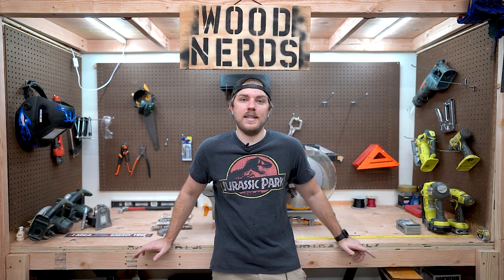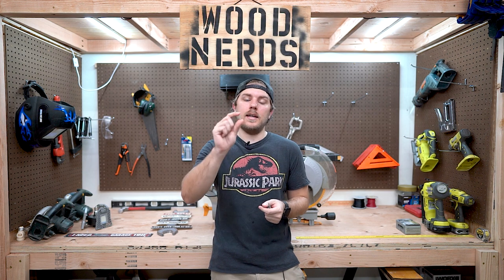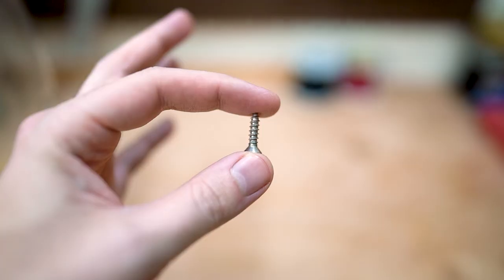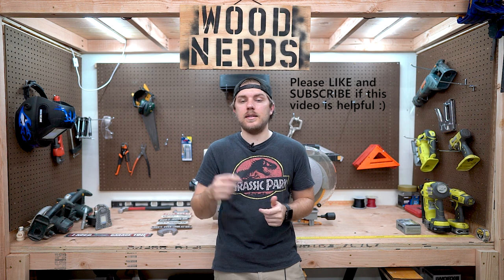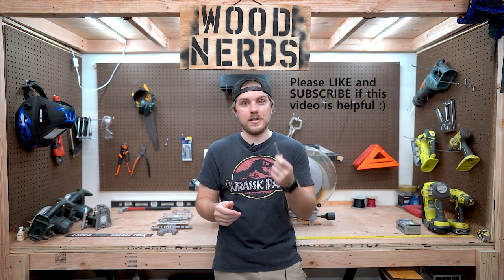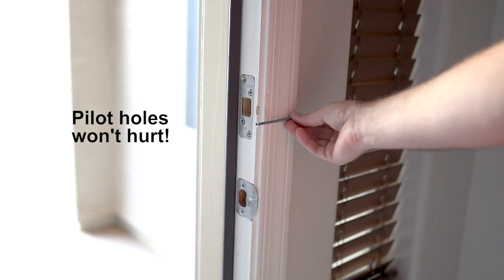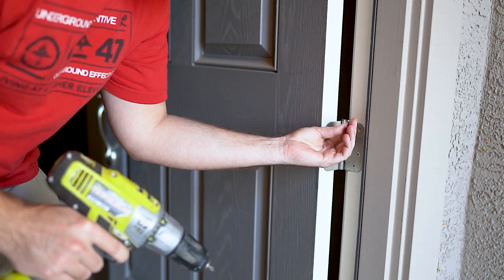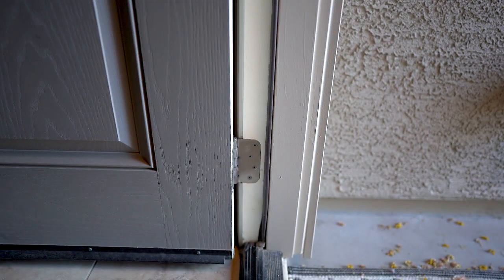3 Screw Security Upgrade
! I'M THIRSTY! BUY ME A BEER !

Did I do a good job? Buy me a drink man! I deserve it! Gonna start toasting to my supporters at the end of videos and would be stoked to say a toast to you!

Cheers everyone!

Follow me Nerds, as I show you how I easily beefed up my first line of defense in case of a home burglary attempt... my front door.

Linked tools/Materials:
4" Screws
Ryobi Drill
Ryobi Impact Driver (Awesome Deal)